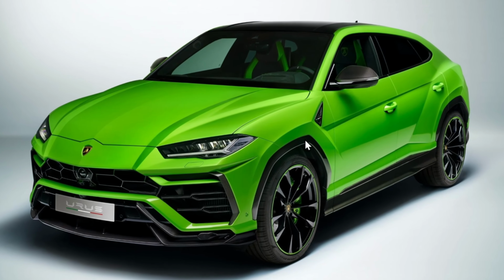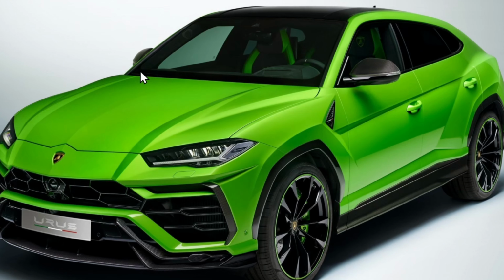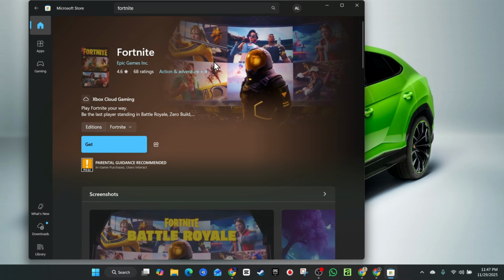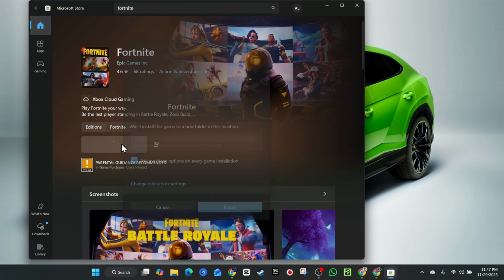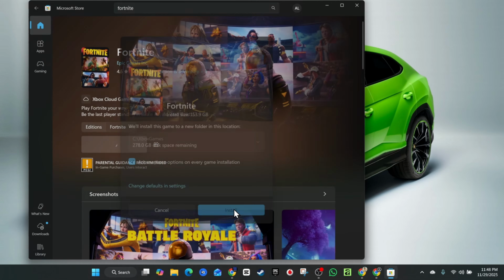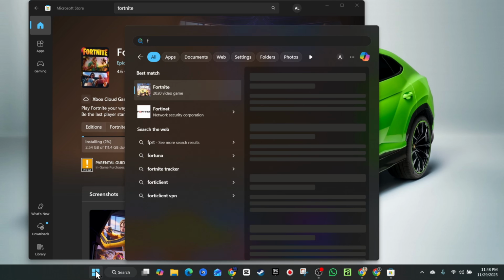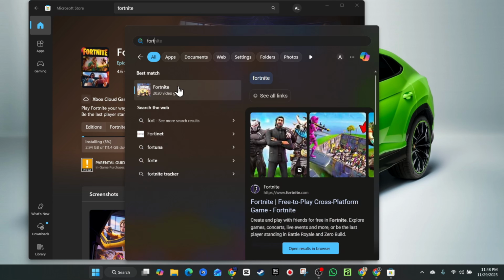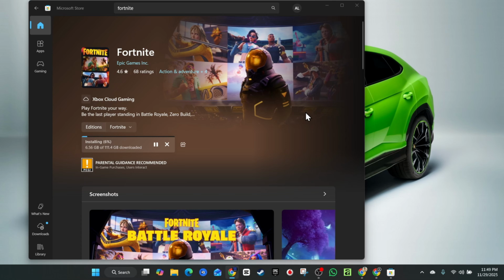How to Download Fortnite on Windows 11 – Step-by-Step Tutorial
How to download Fortnite on Windows 11 PC or laptop step by step using the official Epic Games Launcher. In this quick tutorial, you’ll learn how to safely install Fortnite on your Windows 11 computer, log into your Epic Games account, and start playing without errors.

This guide is perfect if you:

Just upgraded to Windows 11

Can’t find Fortnite in the Microsoft Store

Want the safest way to install Fortnite

Need to fix Fortnite not downloading or launching

Works on Windows 11 Home & Pro.